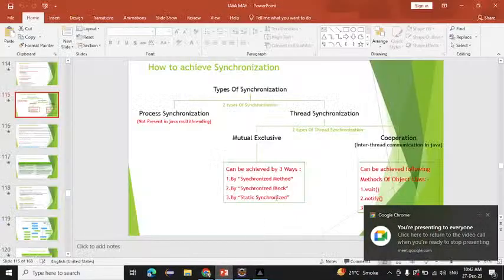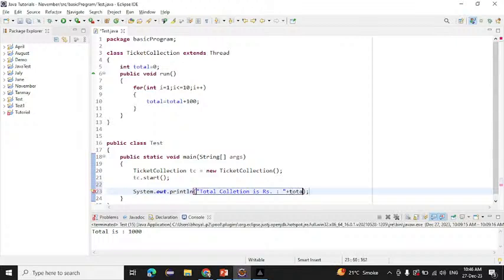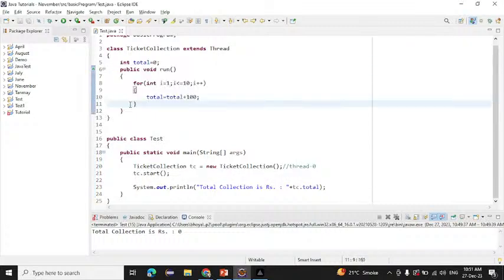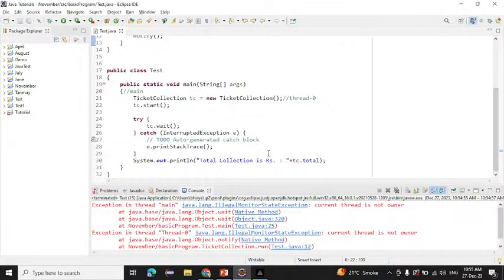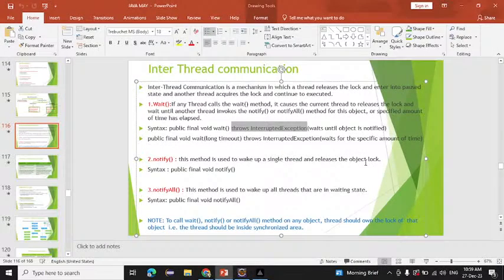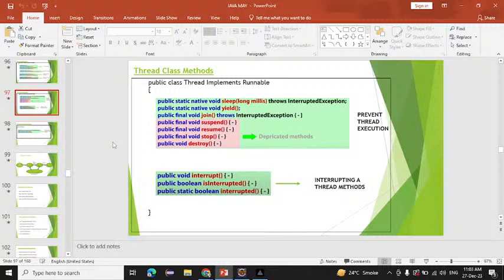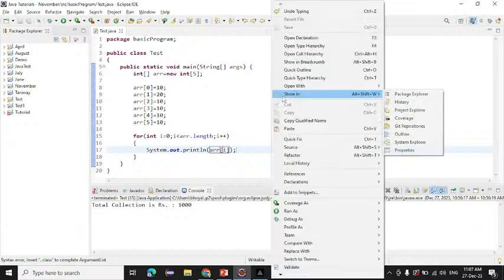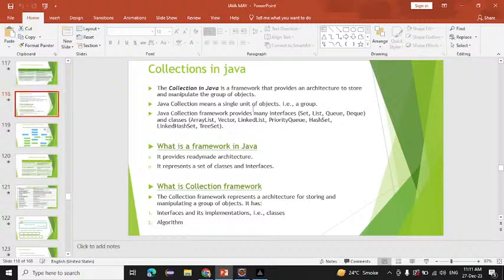Java Batch(17-11-23) Tutorial 27- Synchronization Part3 in Java